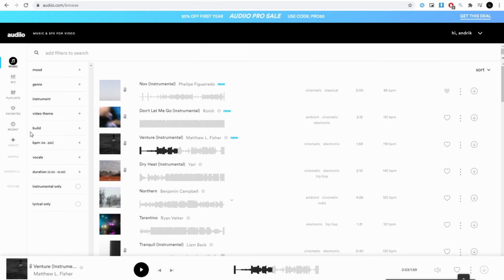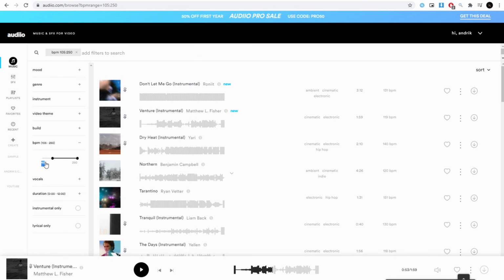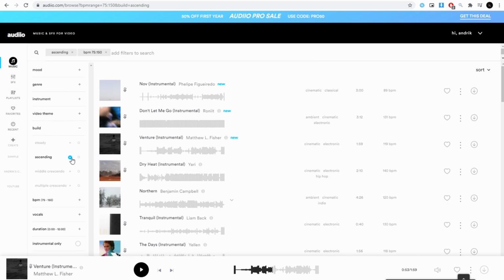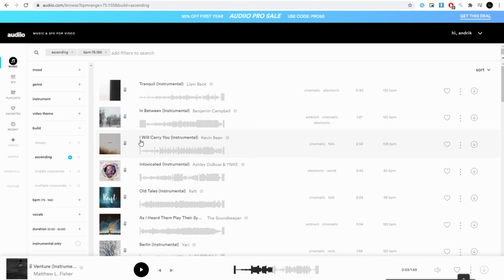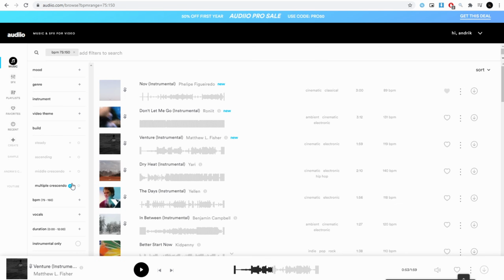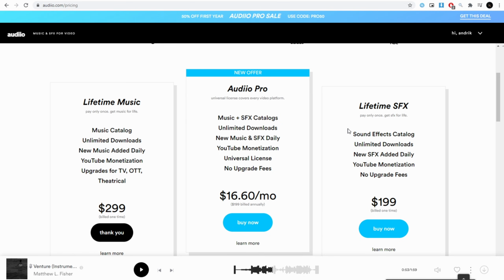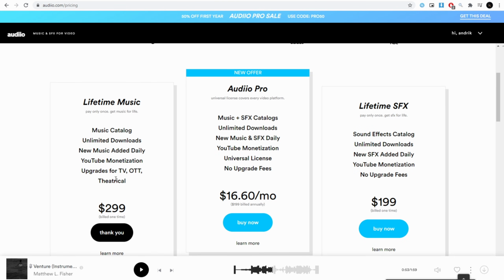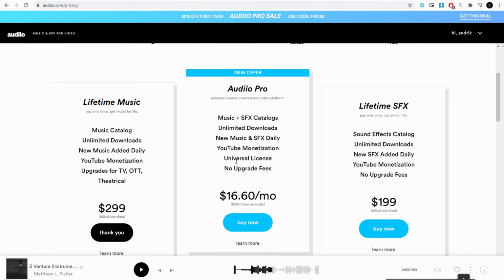Audiio.com Review | LIFETIME SUBSCRIPTION!!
A video on 3 tips I use on how to choose music for your project. Finding music for your videos can be a long process of searching for the right music. In this video, I'll look at 3 practical ways you can speed up this process. I'll be using and reviewing Audiio's music licencing platform to show you these tips. Audiio is an incredible music platform that offers a lifetime subscription to their music.

GEAR THAT I USE ↓↓↓
MAIN CAMERA
FAVOURITE LENS
FAVOURITE APS-C LENS
DIFFUSION FILTER
FAV BUDGET TRIPOD
VLOGGING TRIPOD
FAV HEADPHONES
GIMBAL I USE
VLOGGING MIC
FAV LAV MIC
DRONE I USE
BUDGET BI COLOR LIGHT
FAV RGB LIGHT TUBE
MINI RGB LIGHT

Intro: (00:00)
Audiio Overview - Lifetime Subscription: (00:09)
Discount Code - SAVE100: (01:07)
Tip One: (01:37)
Tip Two: (03:38)
Tip Three: (04:53)
Final Thoughts on Audiio: (06:33)
Thanks for Watching :): (07:58)